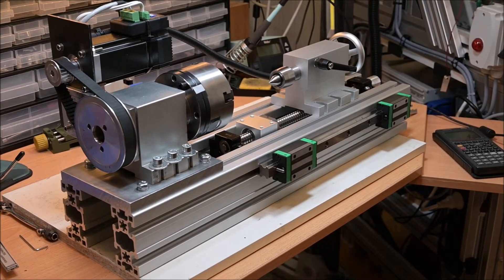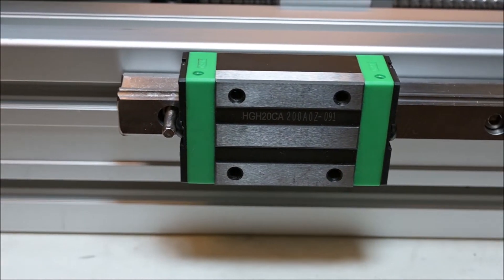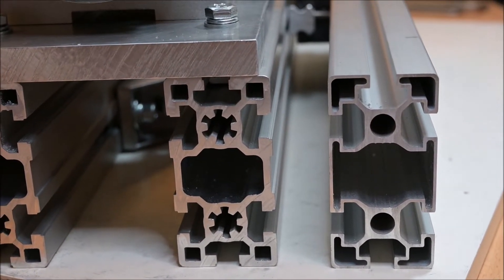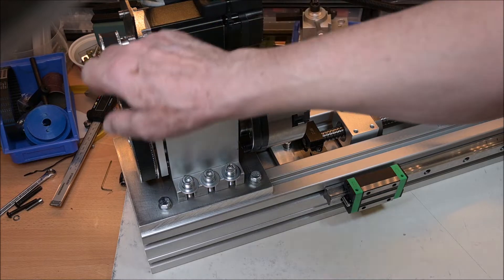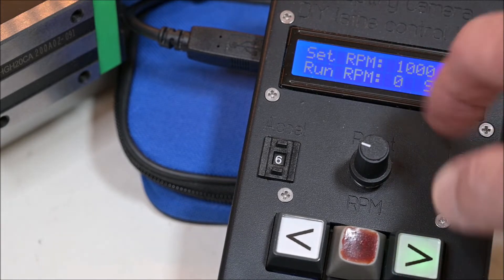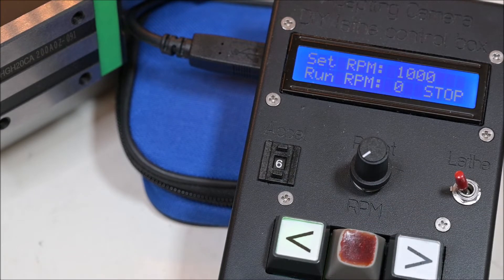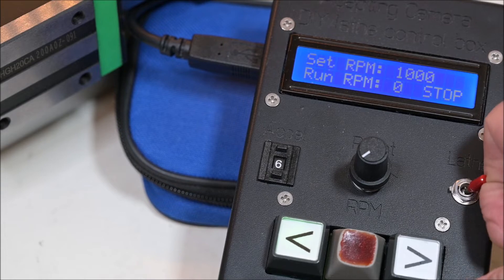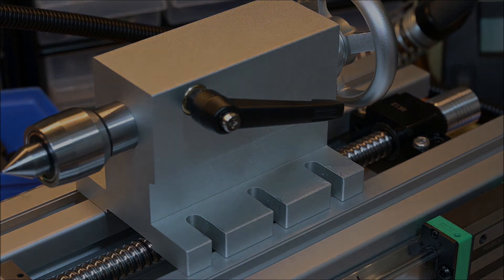CNC Rotational axis as micro lathe (part 2)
I continued with my "poor man's lathe" project, which has become quite an expensive activity. I made the first major upgrade, changed the stepper to a 180W servo, which required changes in gearing, the pulleys are now 60-20 teeth, so the ratio is 3:1. I also replaced the aluminium extrusion with heavy duty type, added 1605 ball screws and 20mm linear rails on all axes. Of course, the control box also needed to be updated since I can now get 1000 rpm chuck speed.

The change in gearing forced me to replace the belt to a longer one, and i also had to make a new fixture for the motor. I wish I could replace the old fixture with a new one, but I could not find any way of removing the old one, so I added a sort of piggy back plate. Anyone ever removed the motor holder plate, please tell me how to do it without destroying the whole thing. I can not for my life figure it out, and removing the chuck and the large pulley is not enough. Looks like the spindle needs to be dismantled, and I don't want to do it without knowing how.

One thing I am disappointed is the noise. I find the servo is quite noisy. I don't know why, but it is not what I expected. Also, the holding torque seems to be a joke compared with the stepper I had, so maybe this servo is far too weak as a rotational axis, where high holding torque is necessary. Anyway, I will finish the project first, before I buy a more expensive and larger servo.

This is the second video about my 4th axis, also called rotational axis or A axis in the CNC world. In this video I will show some tests of how well a stepper motor based lathe may work. Of course, that depends also on the sort of stepper motor, as well as the driver, and the PSU voltage of the stepper driver.

On my blog, I will post some images and more details later on, but for now, please watch this video.  I hope you will enjoy it.